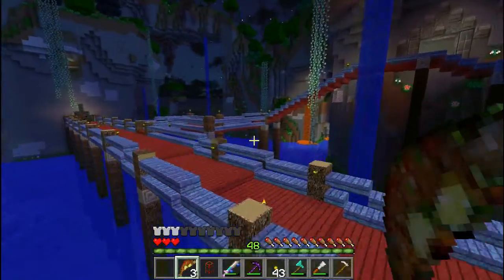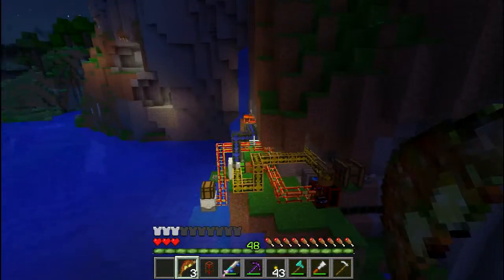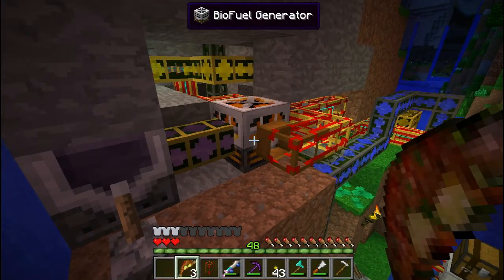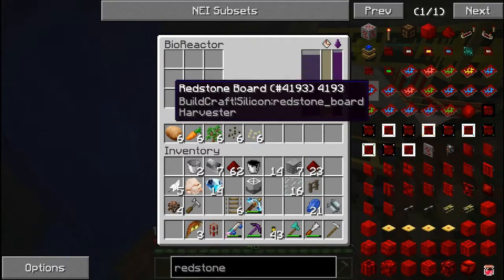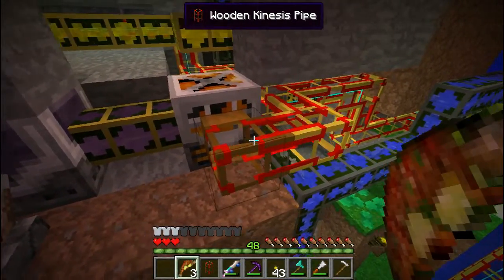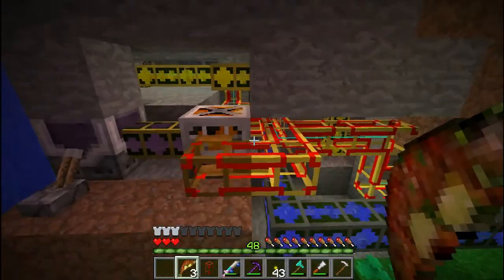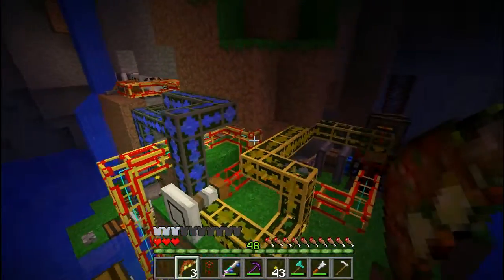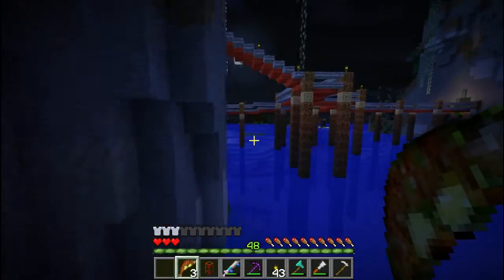Modded Survival Episode 12: Hellllppp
Need a hand guys what am I doing wrong?